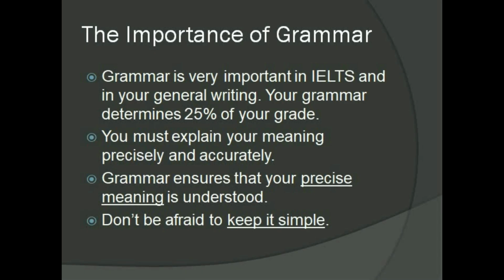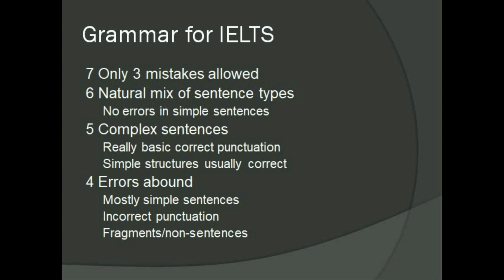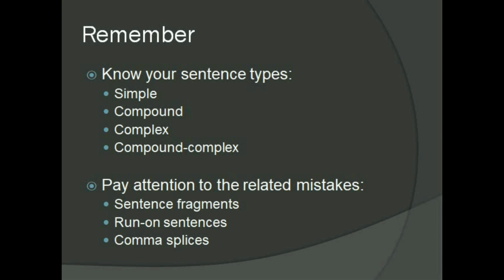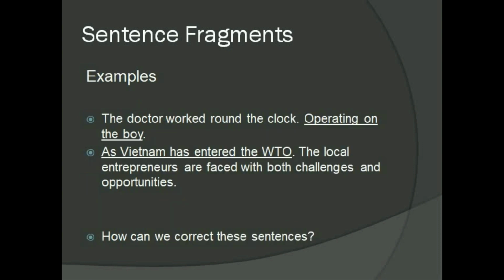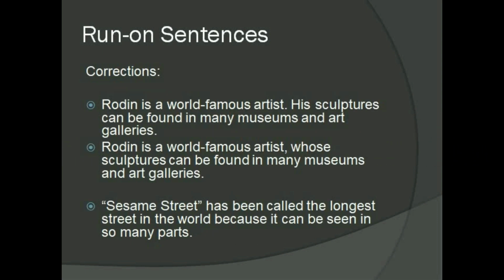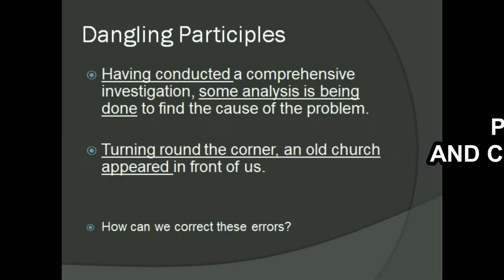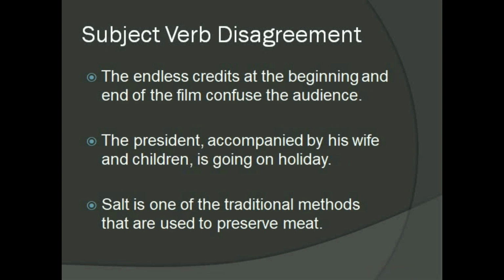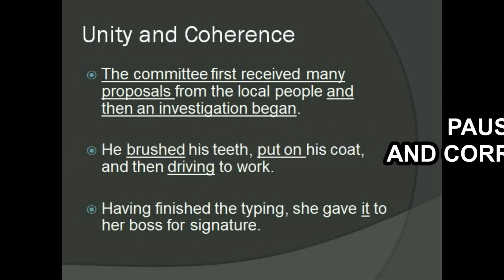Common IELTS Writing Mistakes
A few days ago, one of my viewers asked me to make a video about common grammar mistakes for IELTS writing. I've put together a video that covers the most common mistakes I see students making in the IELTS writing exam.

So grab a notebook and a pencil, and get ready to learn. Remember to pause the video and try the exercises for yourself to get the most out of today's lesson. Good luck!

If you want to learn all about grammar for IELTS writing, check out my book